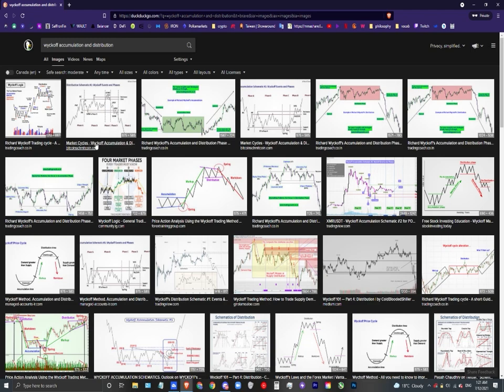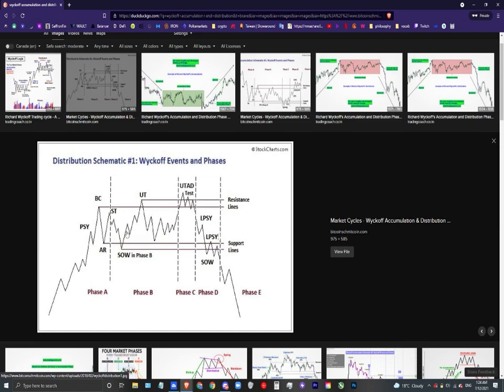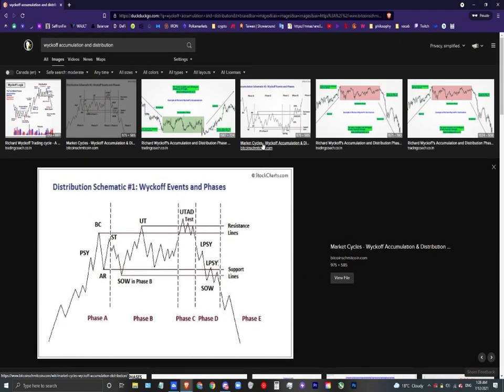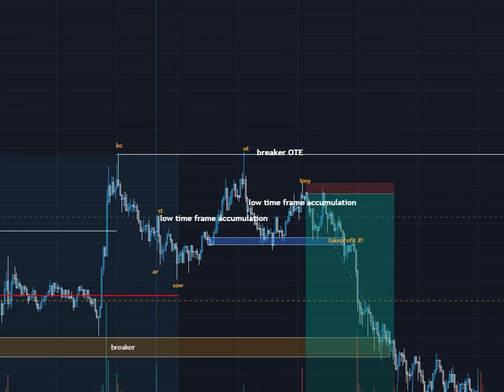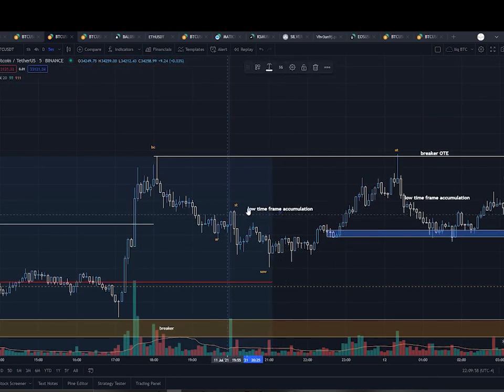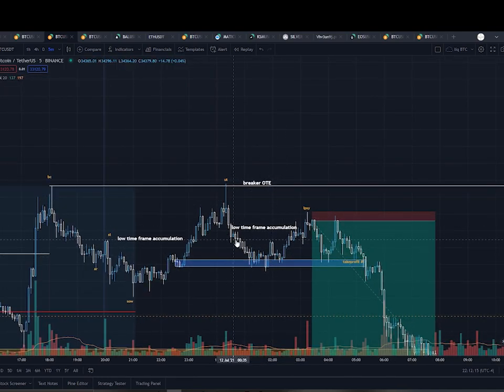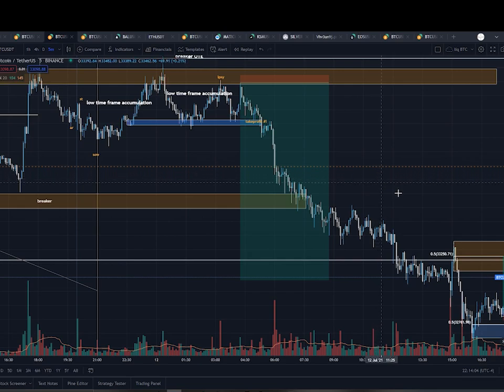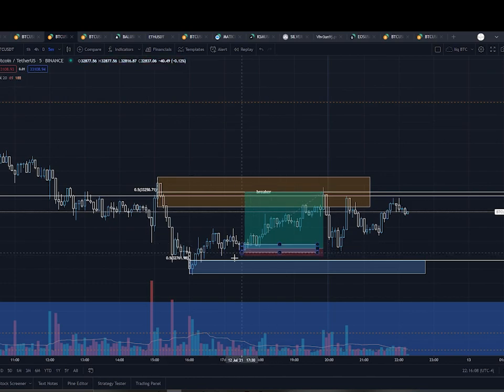How to CONSISTENTLY WIN using Wyckoff for Crypto and FOREX | Institutional Trading Concepts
SUPPORT ME AND GET 💰$20 FREE ON BYBIT💰-
You can also follow me on tradingview to see my daily analysis.